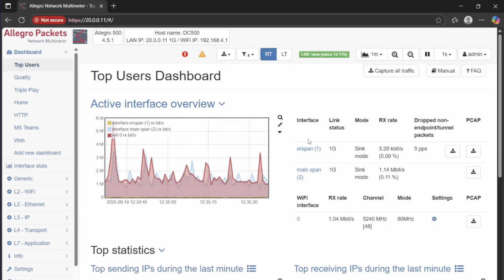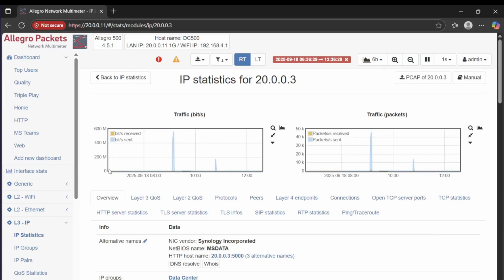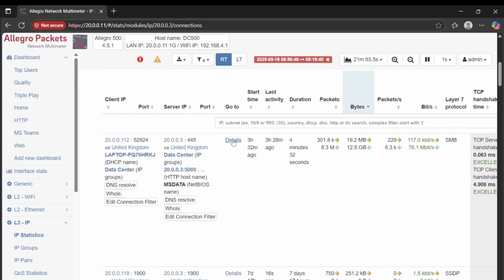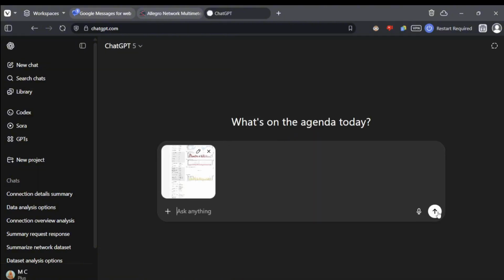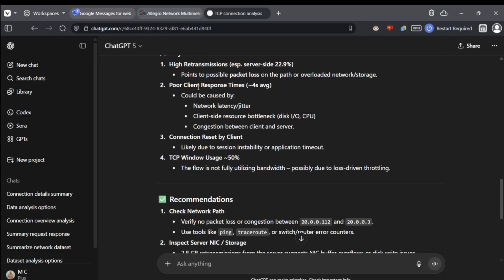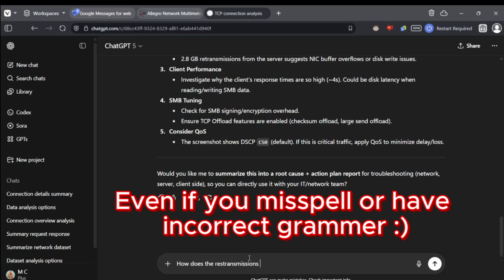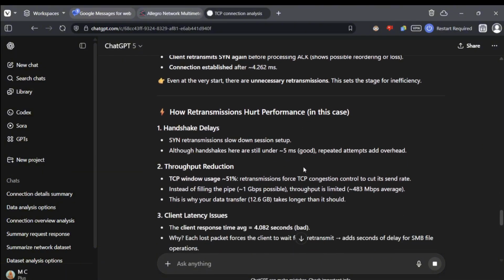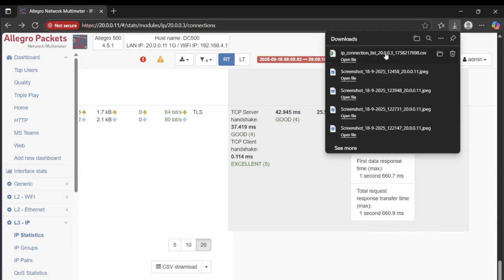Is your Network Analysis Solution AI ready? Part 1.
In this 10 minute video we show how the vast, rich data in the Allegro Multimeter can be used in conjunction with AI to very quickly get to the root cause of "network" performance issues.